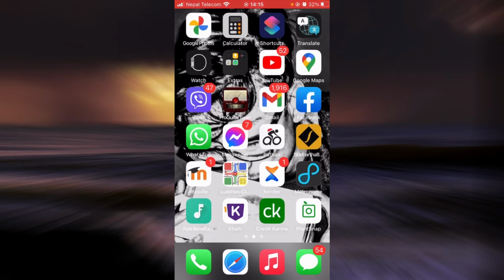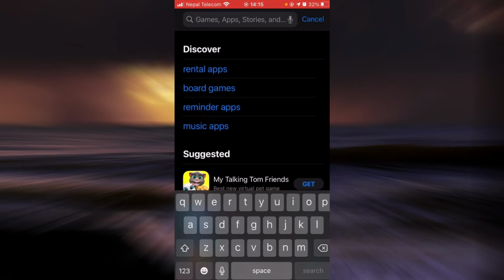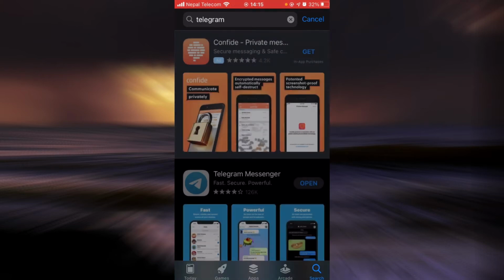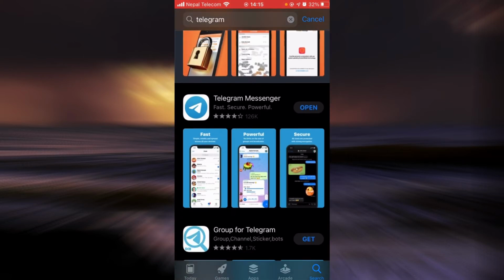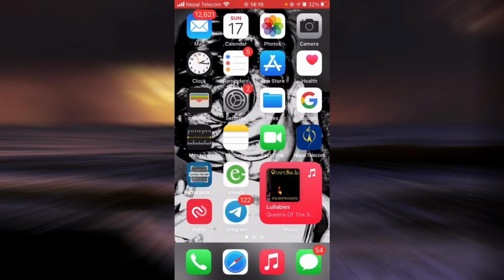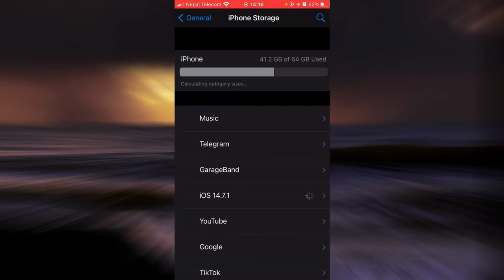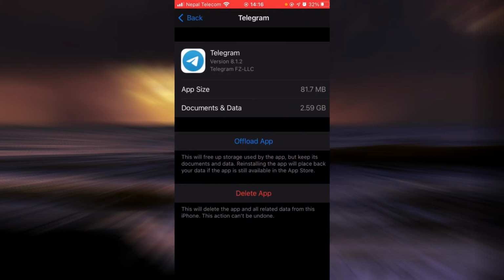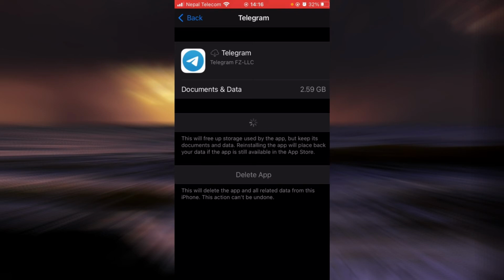Fix Telegram App Login Error | Telegram Sign In Problem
Don't know how you can fix log in errors in Telegram? In this video I will guide you in quick easy steps on how you can fix log in errors in Telegram.

Just follow these simple steps:
1.Open setting on your phone.
2.Tap on general.
3.Tap on iPhone storage.
4.Tap on Telegram.
5.Tap on offload app.
6.Tap on reinstall.
7.And you're all done.

If that doesn't work:
1.Go to AppStore, search for Telegram, and update it if there is.

If it still doesn't work:
1.Restart your phone and try again.